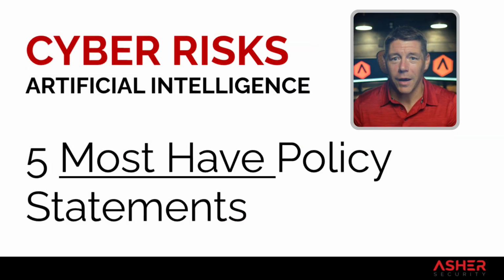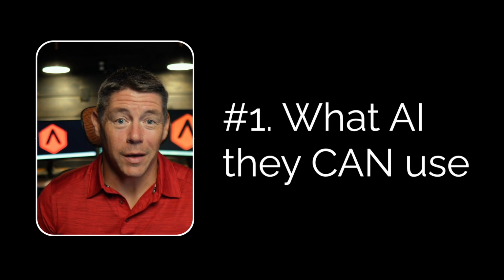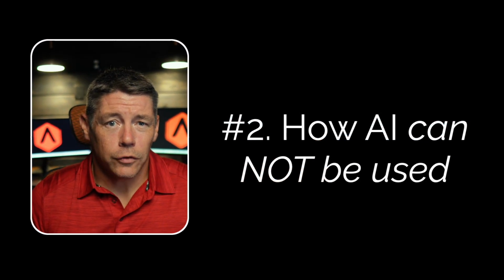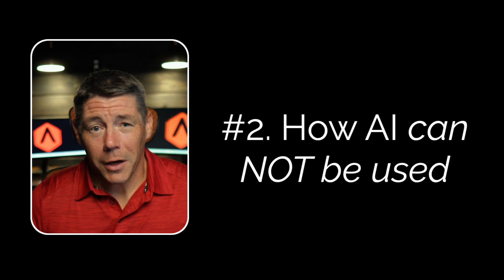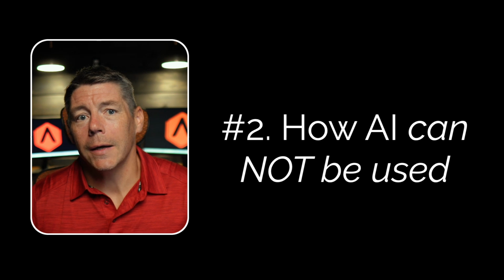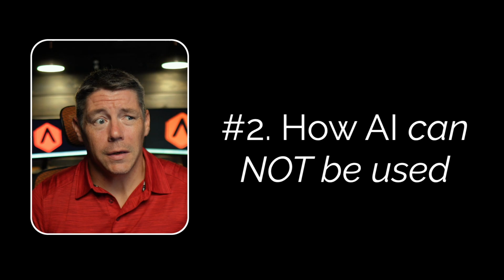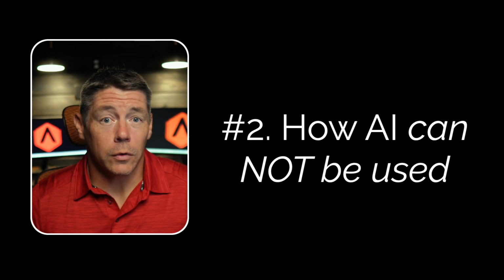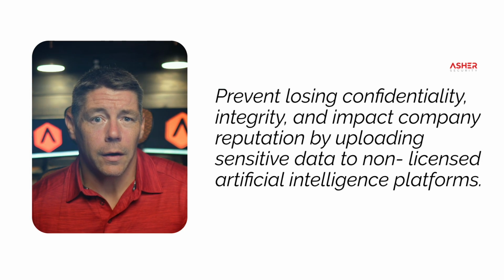AI Cybersecurity Policy 5 Must Have Statements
AI is reshaping the way businesses work — but with innovation comes new cyber risks.

In this video, we break down the 5 must-have statements for an AI policy that every company should implement to strengthen their AI governance program. Learn how to set boundaries, define approved tools, protect critical data, and promote responsible AI adoption without stifling innovation.

As AI adoption accelerates, having a strong AI in cybersecurity framework isn’t optional — it’s essential to reduce AI security risks and maintain compliance.
🤝 Build trust.
🚀 Embrace responsible AI.

Artificial Intelligence Governance Program: Cybersecurity Controls. Why AI Security Controls Are Critical